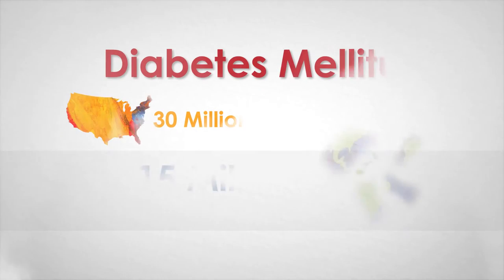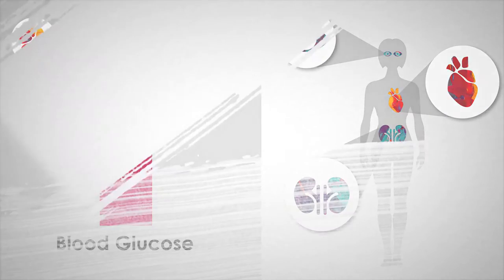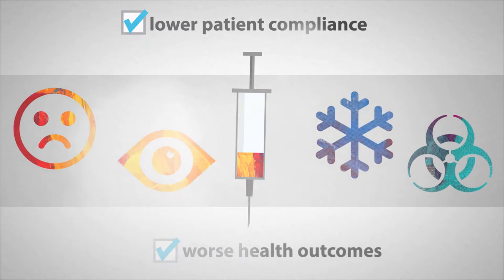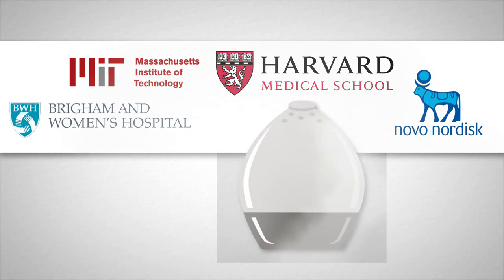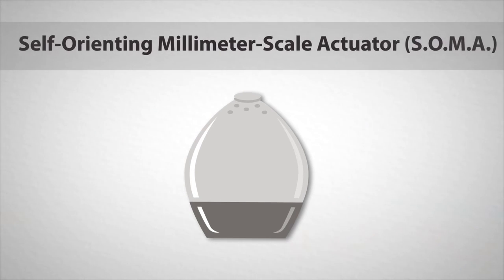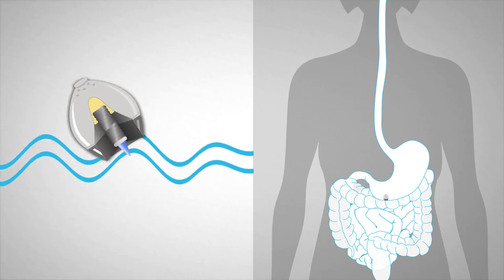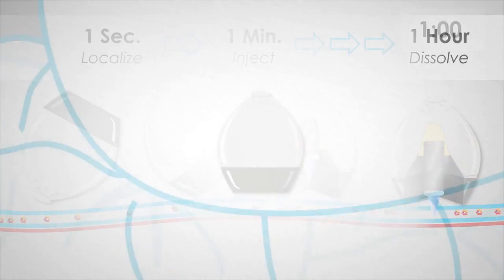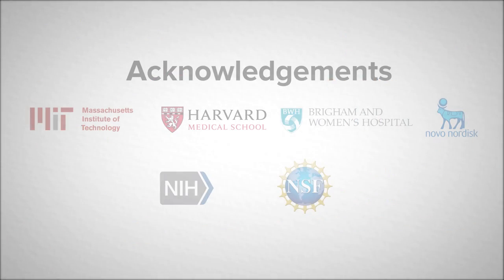MIT/HMS: Tortoise-shell-mimicking Drug Delivery Device